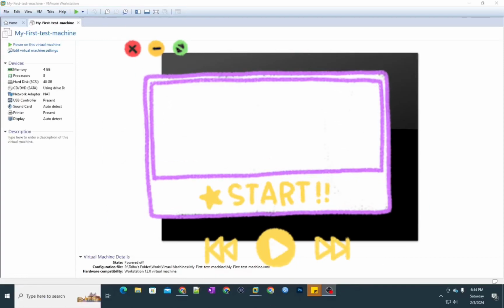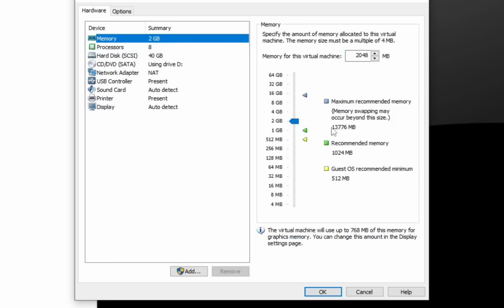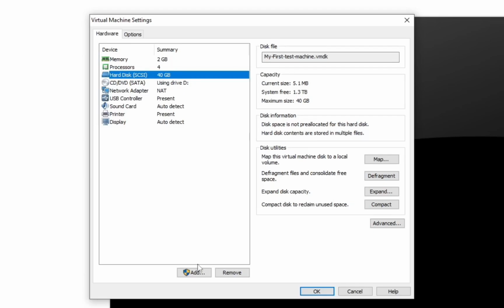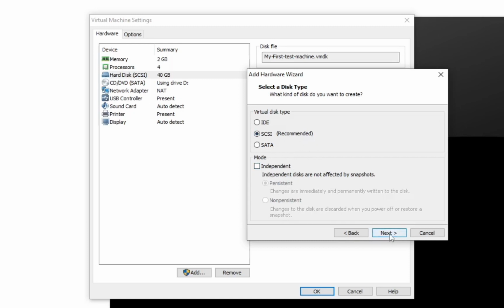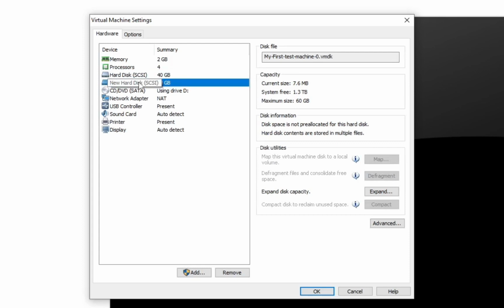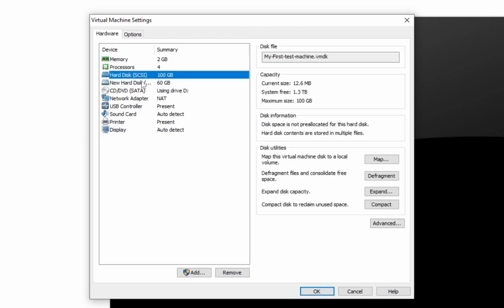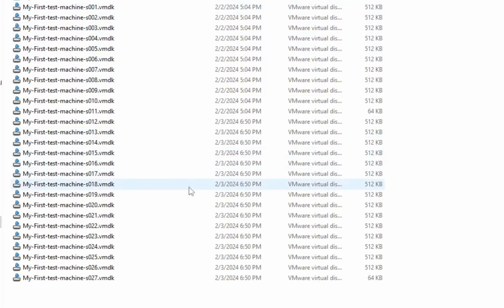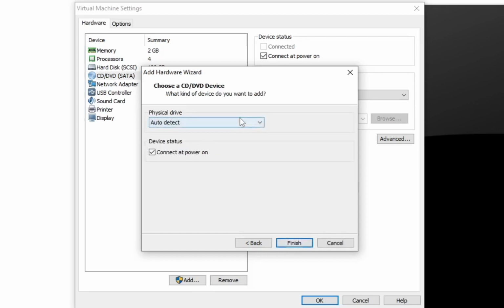How to add VM CPU and Memory in VMware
TITLE : How to add VM CPU and Memory in VMware

In this video tutorial you will learn How to add VM CPU and Memory in VMware.